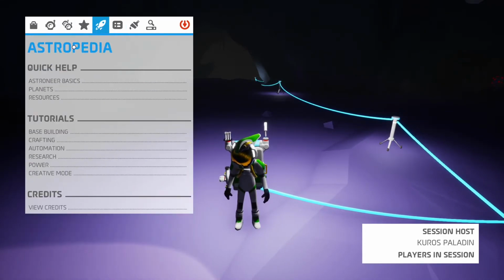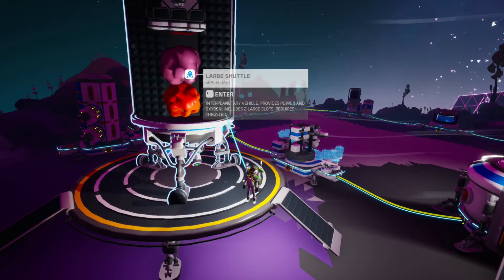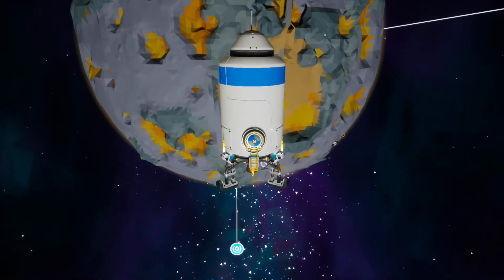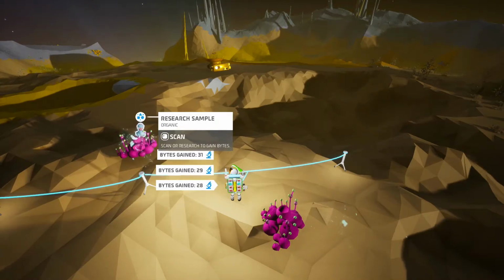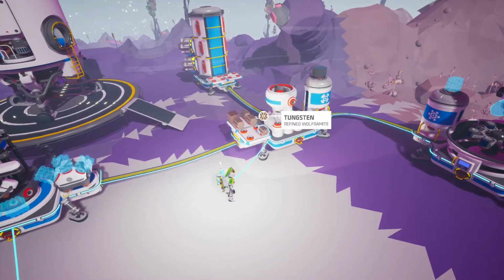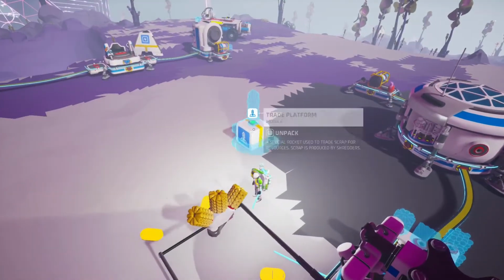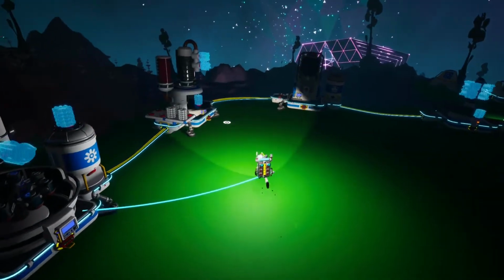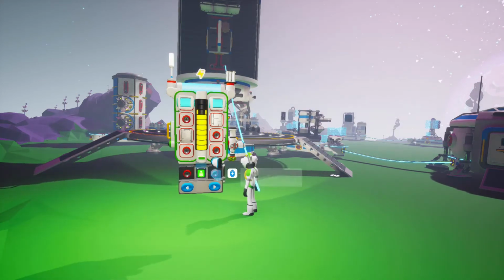Astroneer - Where's The Zinc?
Long story short, derp.